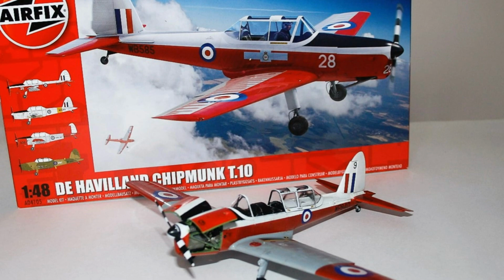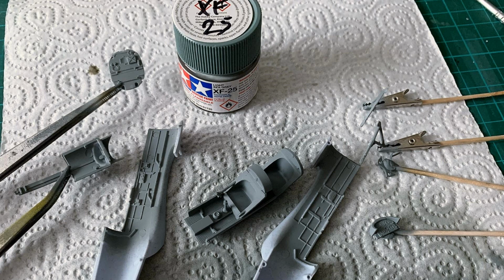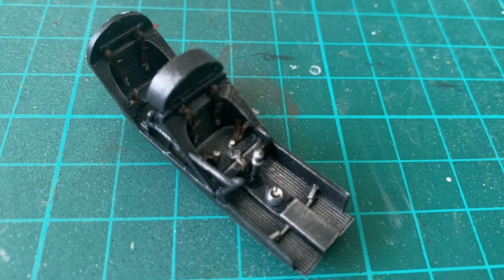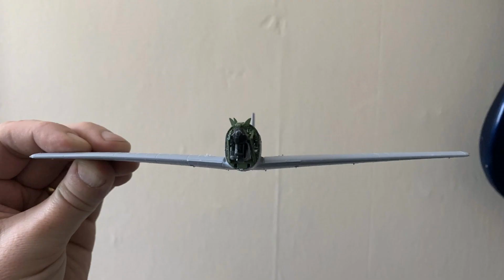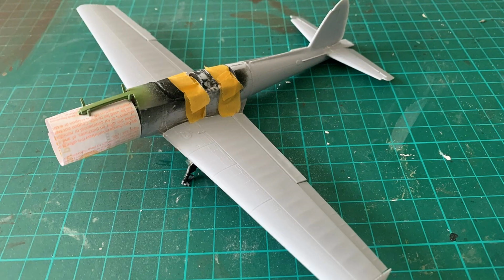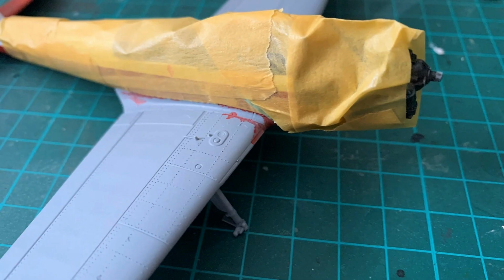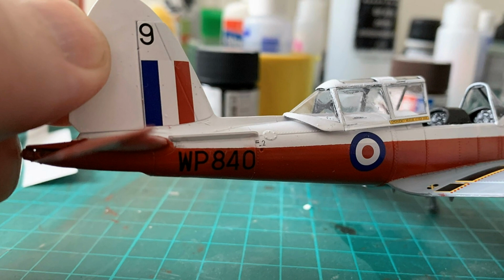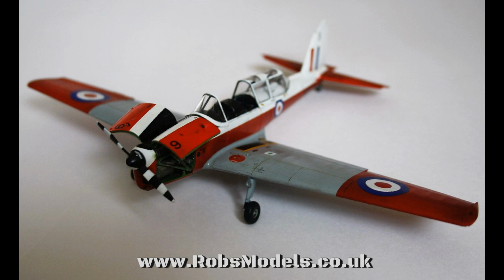Airfix de Havilland Chipmunk T.10 1/48 Scale Model Build (2021 Tooling - A04105)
Complete build of Airfix’s newly tooled (2021) de Havilland Chipmunk T.10 in 1/48 scale. Product Ref A04105.

As with most aircraft model builds the instructions start with building the cockpit. This is quite a spartan “office” – especially when compared to military aircraft, with two uncluttered instrument panels. This simplicity and dual control is one of the of the reasons that made the Chipmunk such a respected trainer, and why it continued in use for many years with the Air Cadets. I did consider using some aftermarket 3D decals, but decided to keep things “out of the box”.

One area that is missing (which is common with many kit manufacturers) is the harnesses – or lack of them. The two figures have harnesses moulded onto them, but there is no harnesses provided to go the seats for an un-manned aircraft. Again I did consider going down the aftermarket route, but I’ve had success in the past scratch-building harnesses with flattened lead wire that I decided to go down that route.

I had issues bring the two halves of the fuselage together. The cockpit “clicked” into the halves, but I could only get it to one side at a time. I tried both sides, and also filed and sanded areas; but could never get both sides to click into place. This meant that the bottom of the fuselage wouldn’t cleanly marry up, and that there was going to be a gap. I resigned to the fact that I was going to have to accept this and that filler would be required. It’s a shame because up to this point everything was fitting well, and if the cockpit was omitted the seam would barely be visible.

By far the biggest error of the kits is the locating pins for the wings are in the wrong position. This means that if the locating pins are married up with the holes it forces the wing to bend down – going from a straight dihedral to curving. In the photograph I have removed the location pins from the portside wing and glued it into position (you’ll see the wing is straight), but on the starboard side I have left the pins in place and keeping them located in the holes using the pressure of my hand (you can clearly see the wing is “drooping”). It’s a very simple fix, but I am shock that Airfix allows such a massive cock-up to slip past their quality control as it will affect the look of the finished model.

The next job was to mask the canopy. Although aftermarket masks were available, the panels are large and mainly square; it wasn’t too much of a fiddly masking with various sizes of Tamiya tape – and as ever a sharp scalpel blade, steady hand and plenty of patience are really all that is required. Whilst on the subject of the canopy, the main sliding part is constructed from three clear parts; and these are held in position with a jig which is part of the kit. I used Deluxe Materials Glue and Glaze (a PVA based glue), but I do think that careful application of Tamiya Extra-Thin would give a stronger bond – though at risk of foggy the windows.

Decaling the model required a little thought, cross-referencing the scheme options in the kits and comparing it to the reference photographs. The reference photographs proved invaluable because each scheme option was similar (especially the two white/grey/red ones), but there were differences. These differences included border around the walkway, and the colours of the ‘No Step’ icons, plus various others. In the end to make a faithful replica of WP840 I used decals from all of the four schemes in the box.

The biggest issues was to make the serial number (WP840), which also included the number 9 on the engine cowling and tail-plane. Initially I assume that I was going to have to purchase aftermarket decals, and a sheet has been produced for the Chipmunk to allow modellers to create their own serial numbers. But, with a little thought I realised that using a bit of creativity I was going to be able to create the WP840 by taking digits from different serial numbers.

With the a few applications of MicroSol the kit decals all laid down beautifully, conforming around the raised details and giving the ‘painted on look’ we all strive to achieve. Despite this the whites in the roundels were solid, with no red showing through.

I opted for a dark brown panel wash to highlight the engraved detail, a lightly brushed some on the raised details which I promptly removed again with a brush dampened with white spirit; adding a very subtle shadow effect and adding tonal variety to the colours.